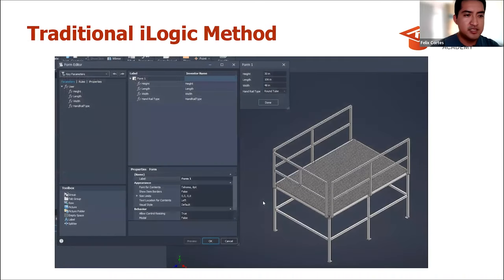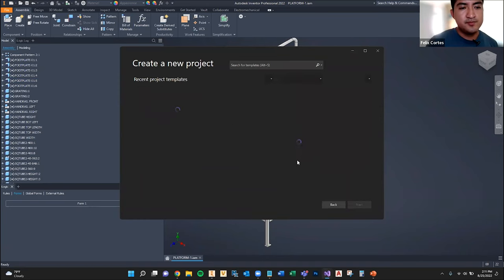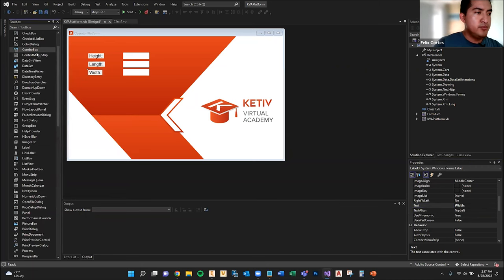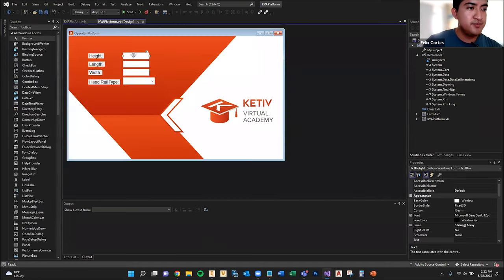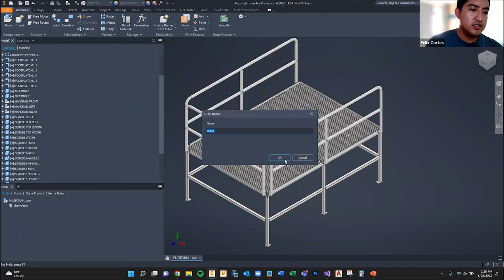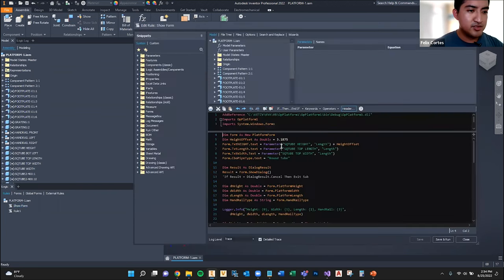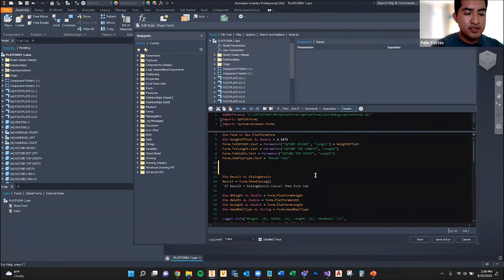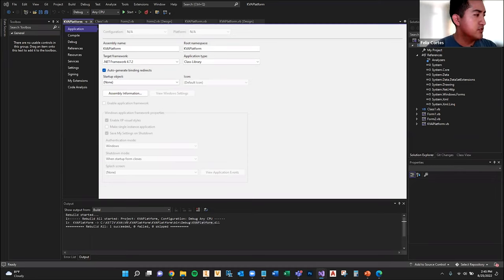Using Visual Studio to Create Forms | KETIV Virtual Academy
In this week’s KVA, join Application Engineer, Felix Cortes, as he explores an alternative method to create forms within Visual Studio and implement them in iLogic rules for Inventor Automation

Join us for this session as we cover:
- Alternative way to create user forms
- Visual Studio programming
- Implementing custom DLL’s onto iLogic environment